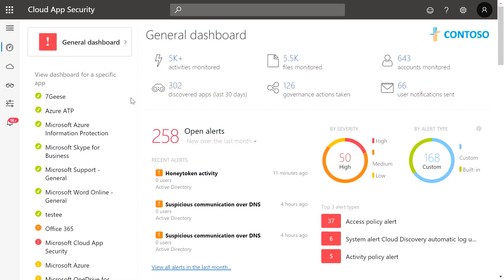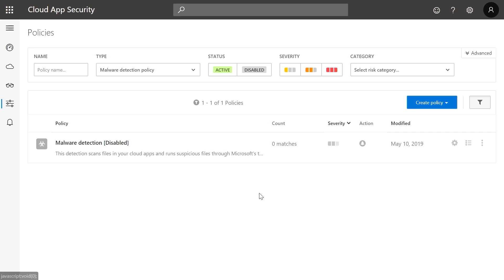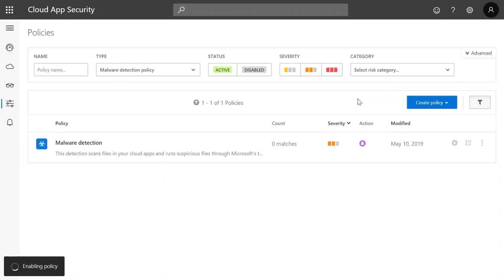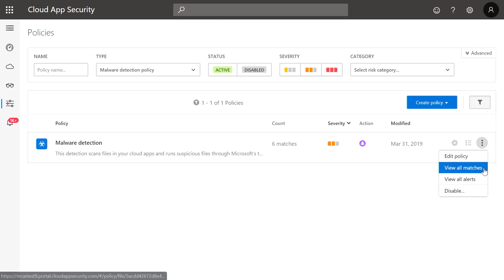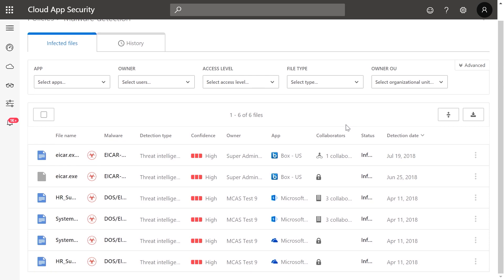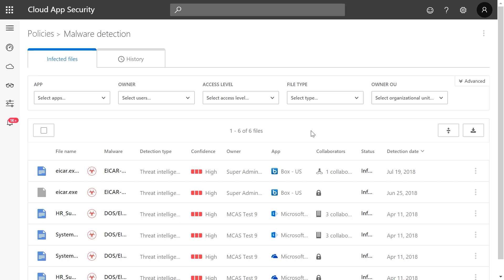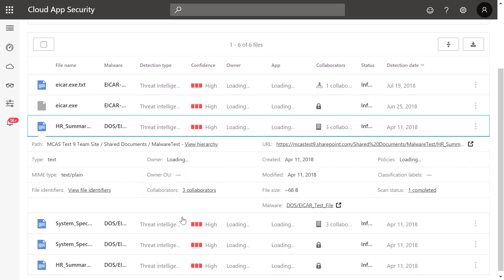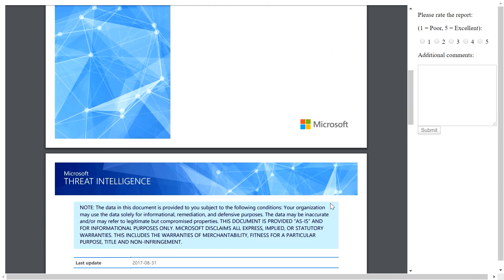Protect cloud storage apps with Microsoft Cloud App Security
In this video we show you how Microsoft Cloud App Security can help you protect your cloud storage apps and ensure that they are not infected with malware.